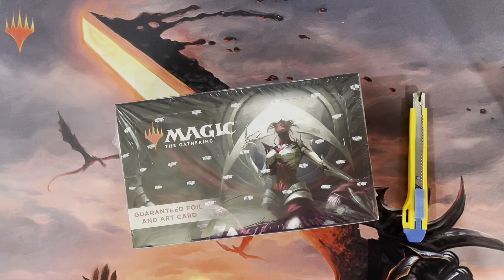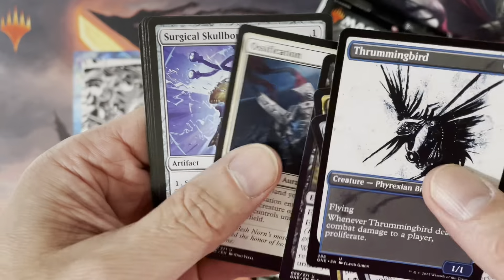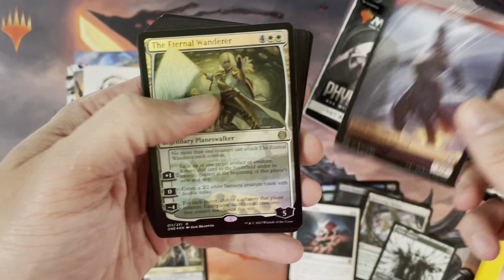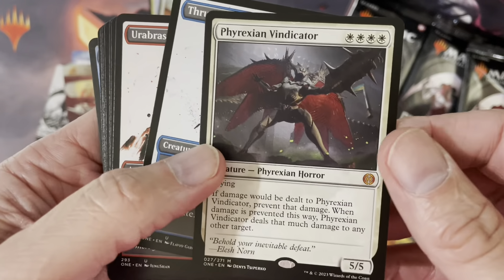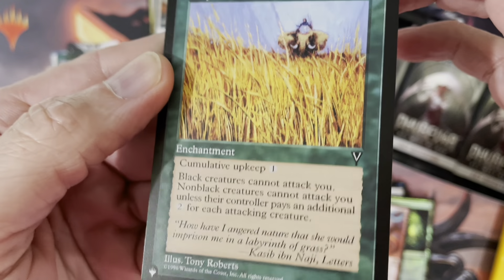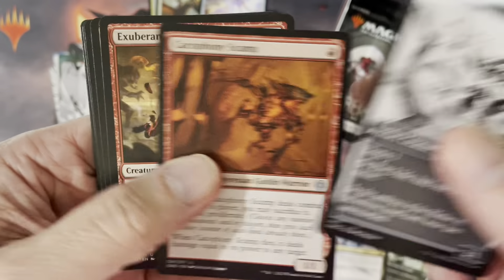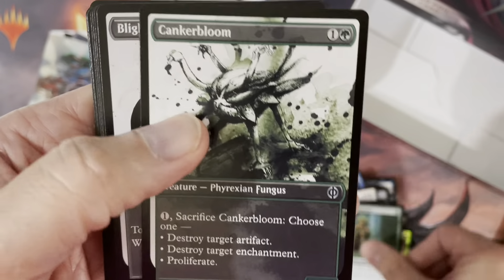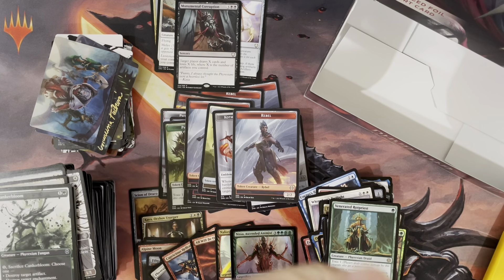PHYREXIA Set Booster Box Opening AND... a discussion about 2023 TCG's hitting the market ! MTGTCG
While opening a PHYREXIA SET Booster Box, we have a quick look at some of the numerous TCG's hitting the market in 2023, with a focus on LORCANA. Also... Sorcery, Spells of Magic, and Grand Archive shipping info.